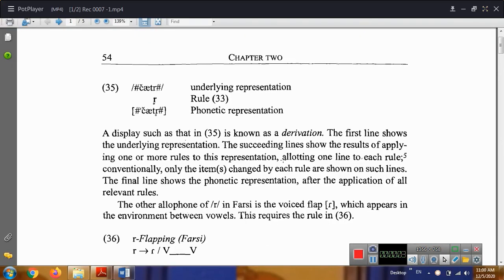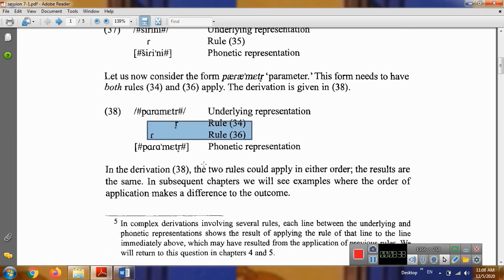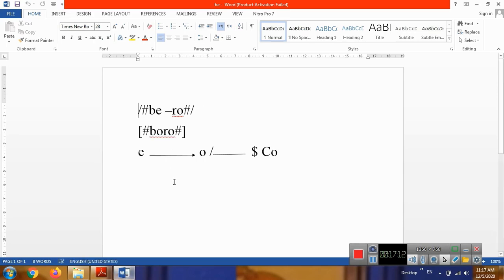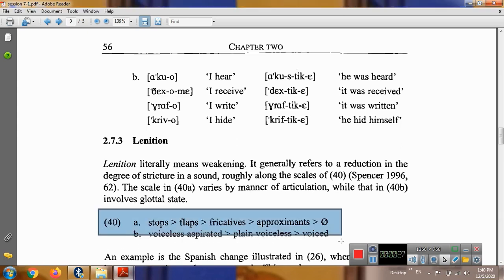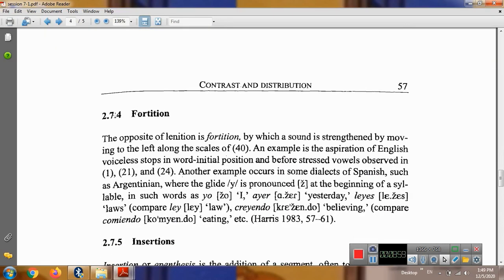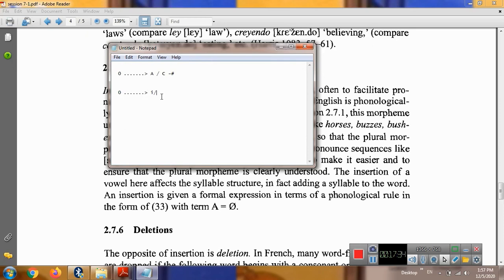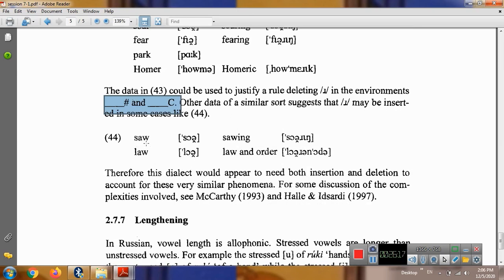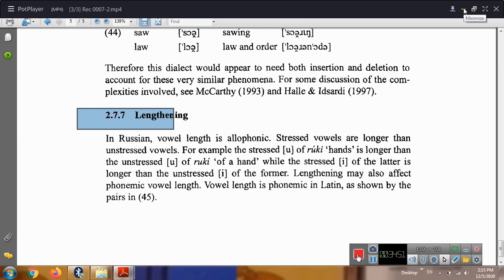Phonology - session 7